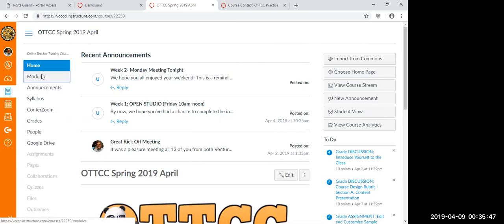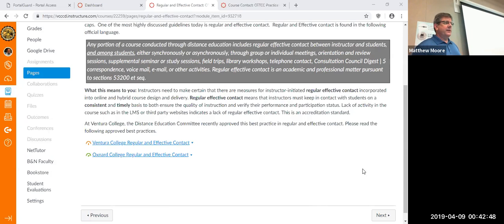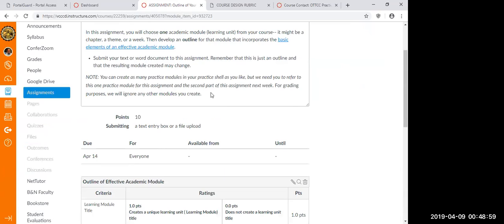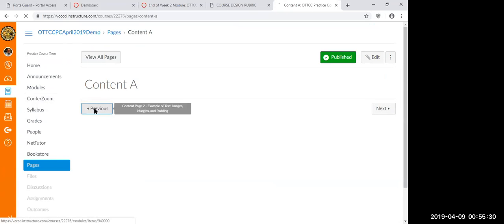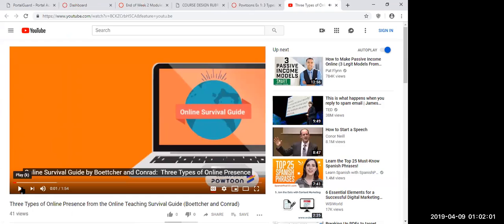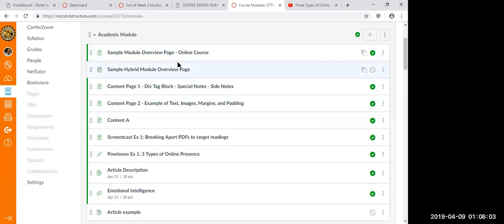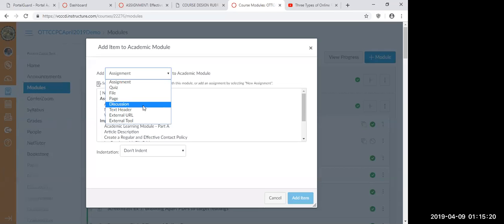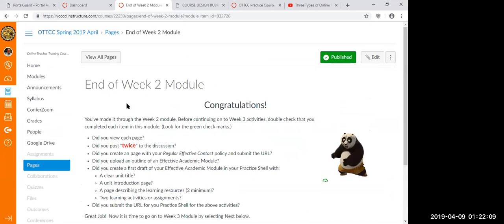Online Teacher Training Course in Canvas: OTTCC Overview April 2018